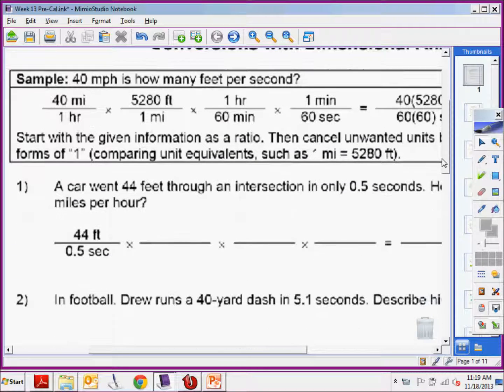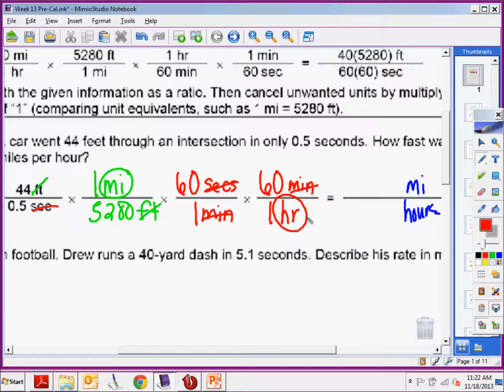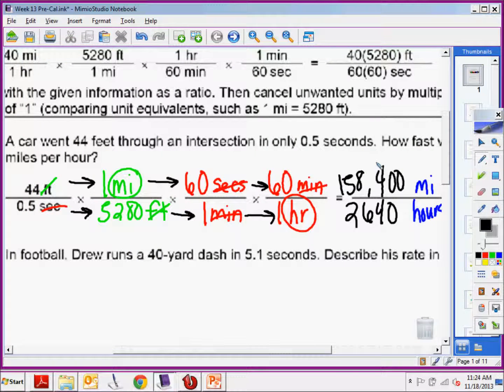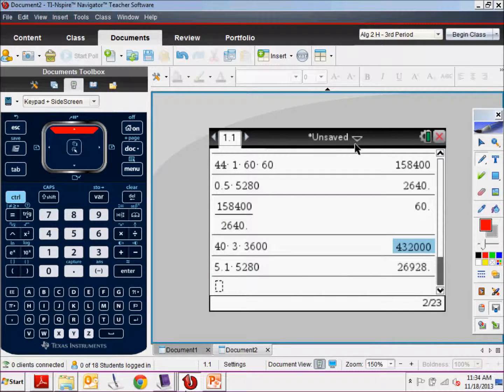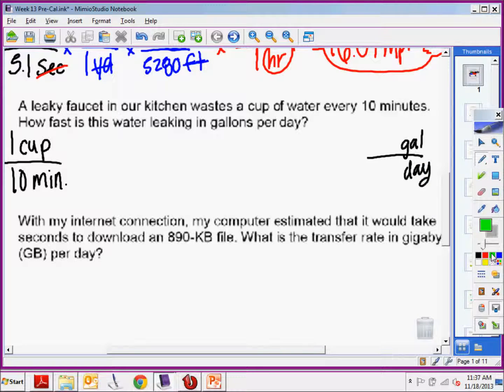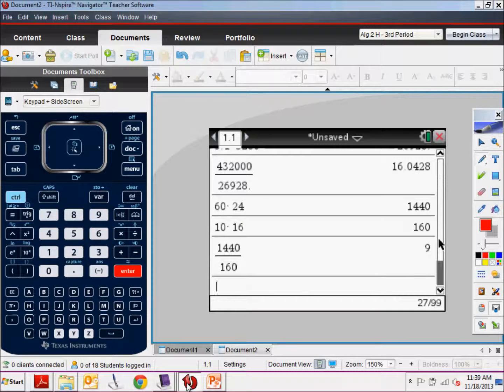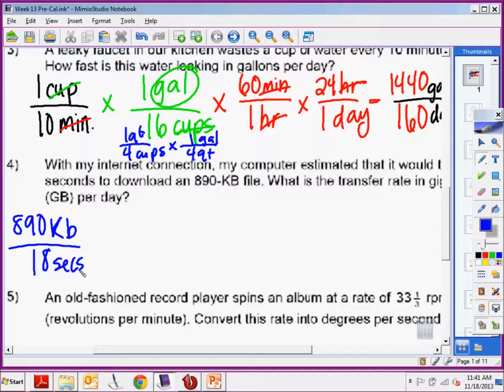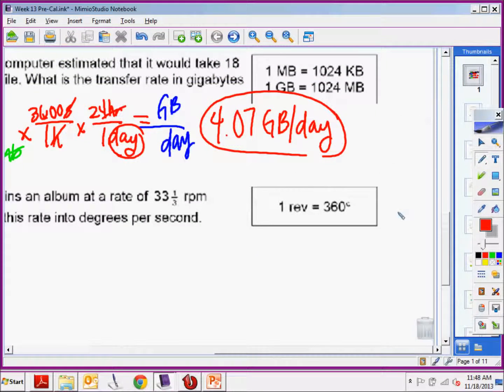11.18.13 pre cal coversions